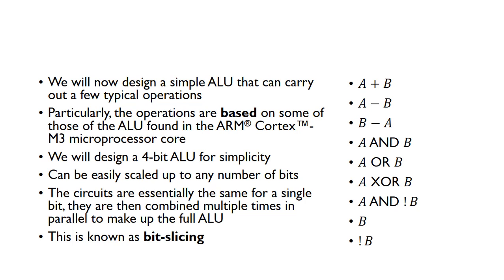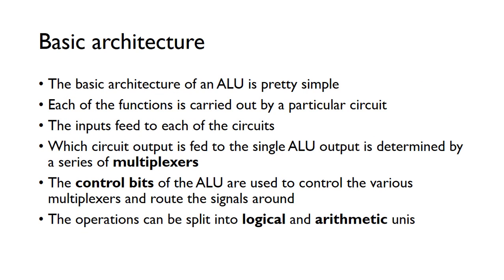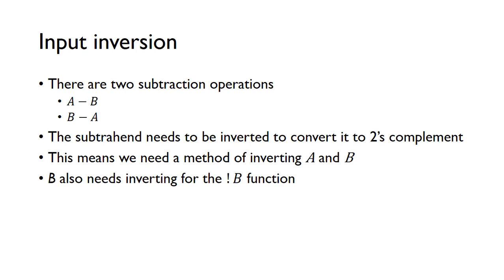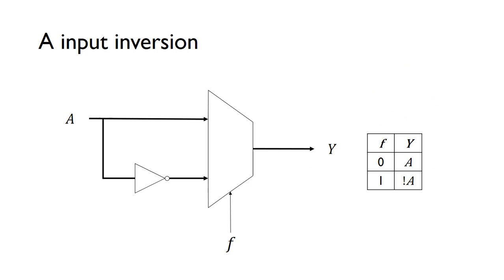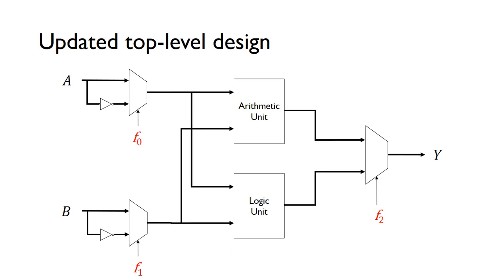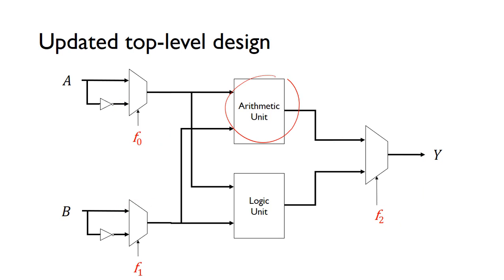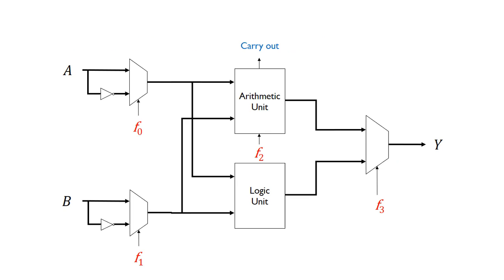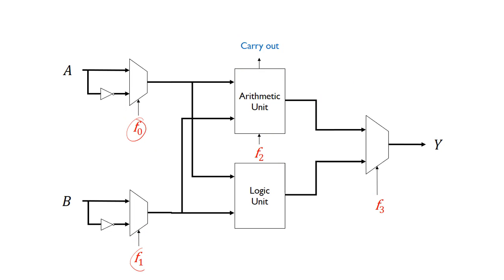ALU Design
In this screencast, we design a fully-functioning arithmetic logic unit.